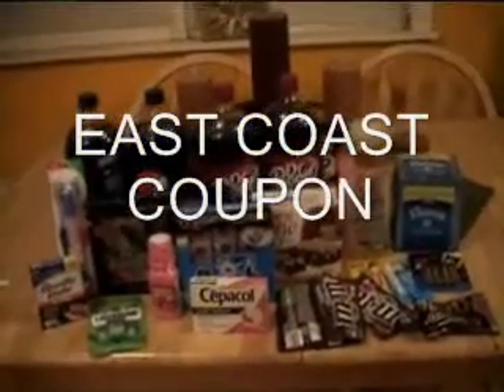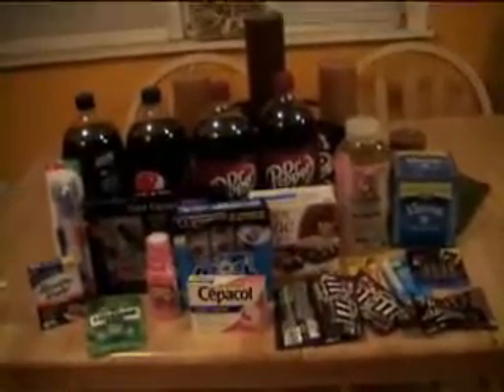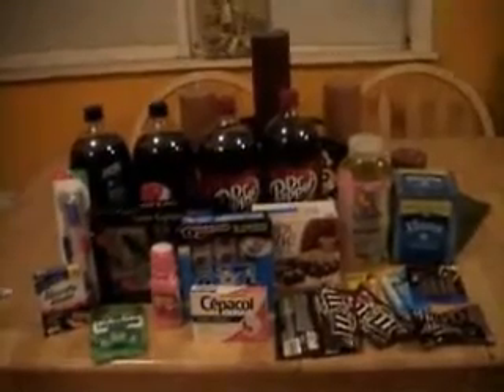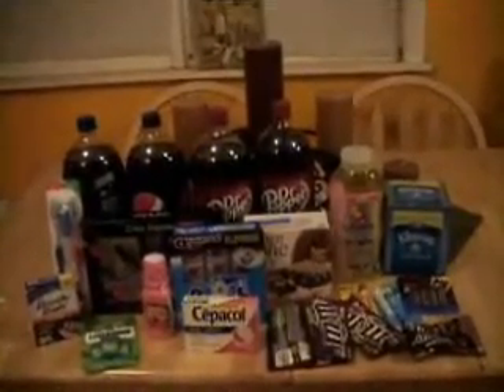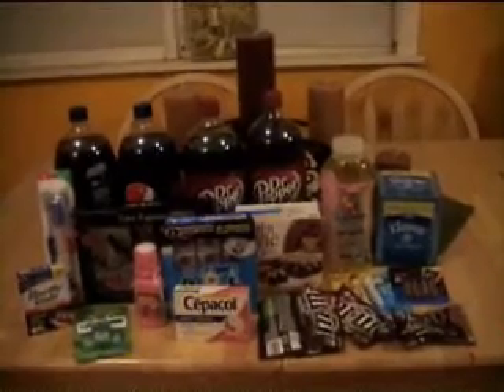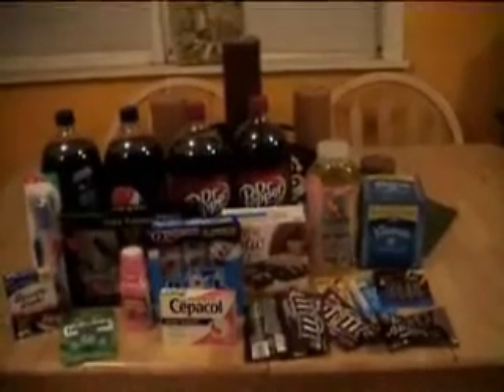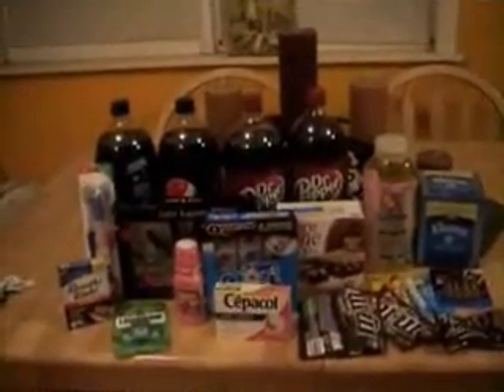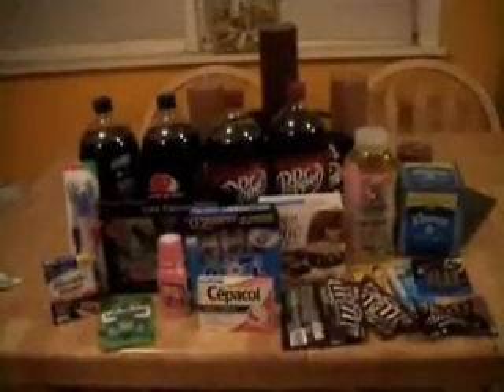11/24/11 CVS Freebies and Money Makers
Freebies/Money Makers at CVS for 11/24/11.  If you get a chance please check out The Funky Coupon on facebook.